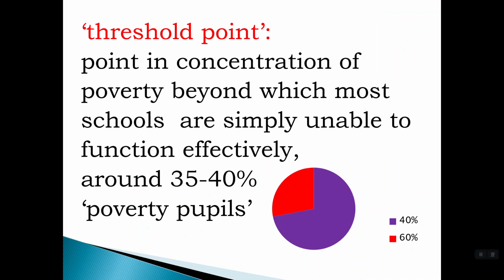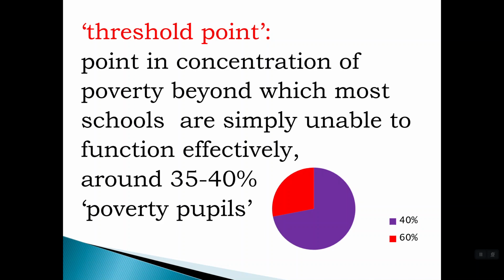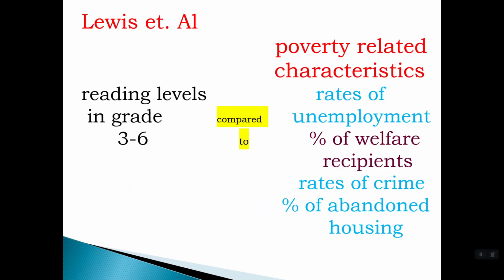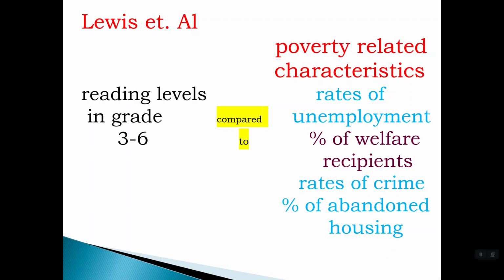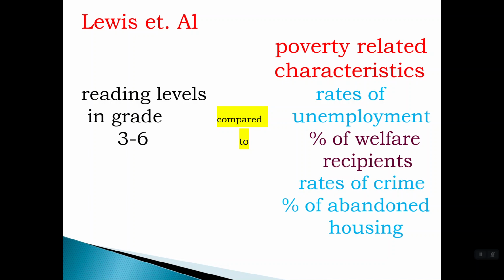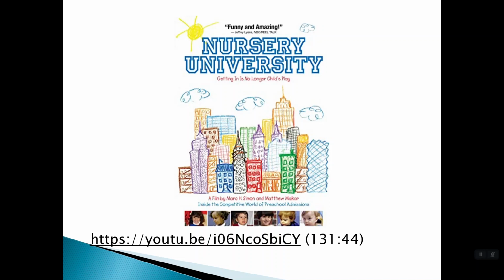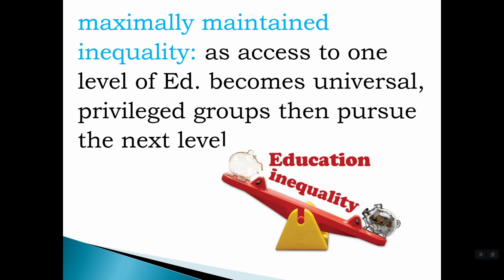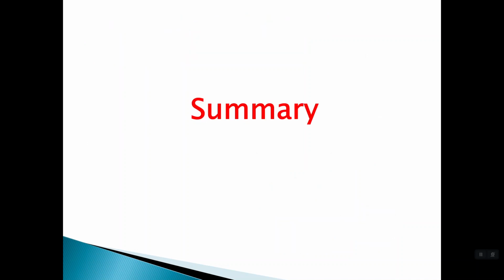2096 Chpt 6 Uneq Attain Part 3